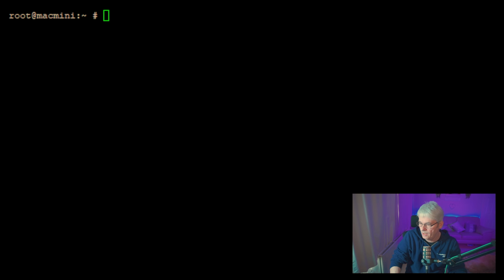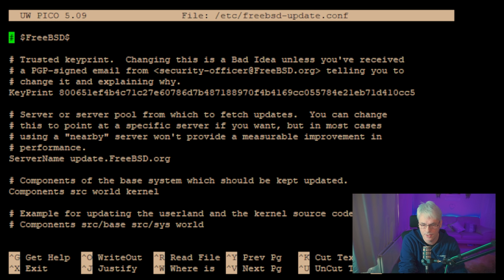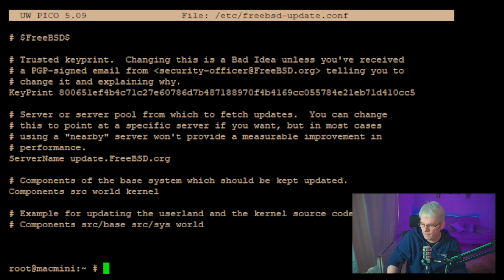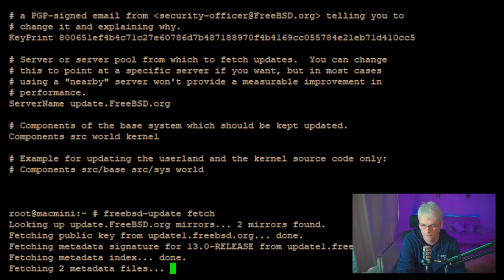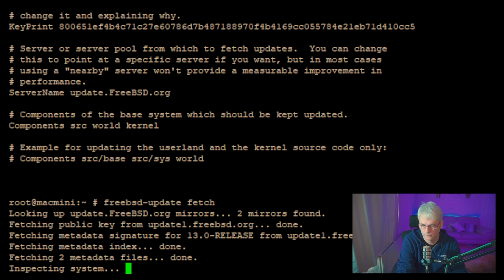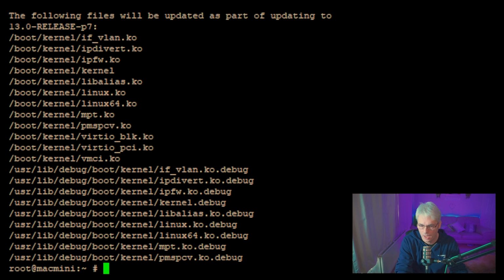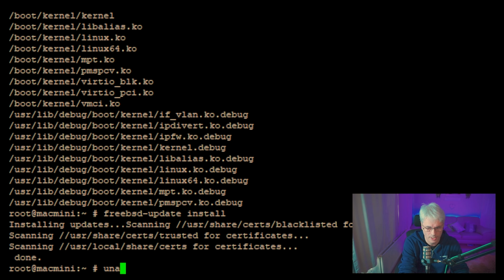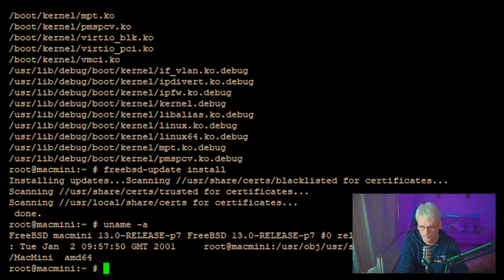Updating FreeBSD using freebsd update - The binary method!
In this video I'll run through how to use freebsd-update.